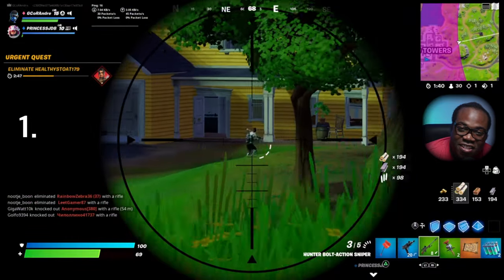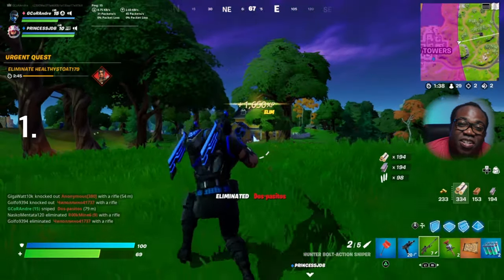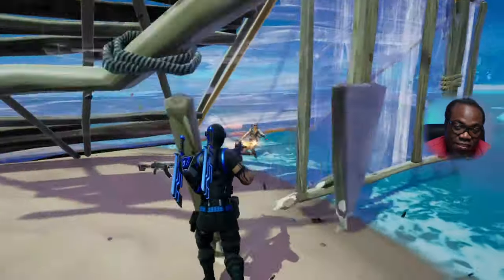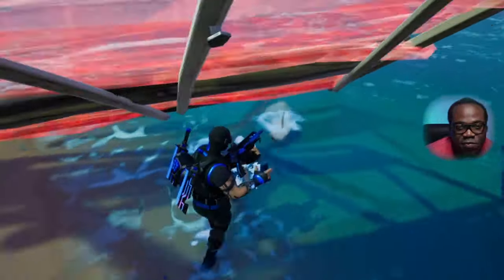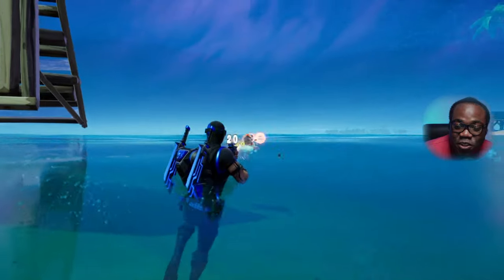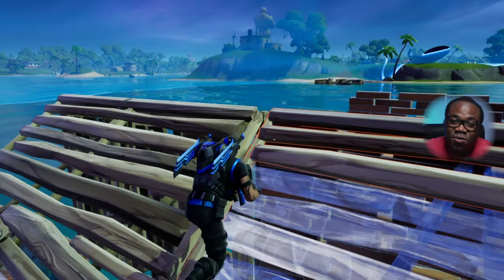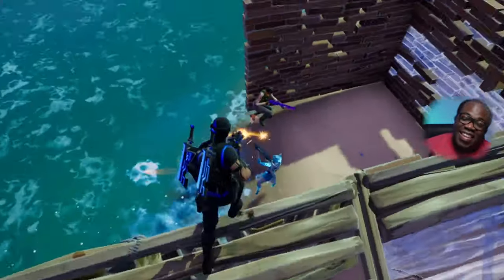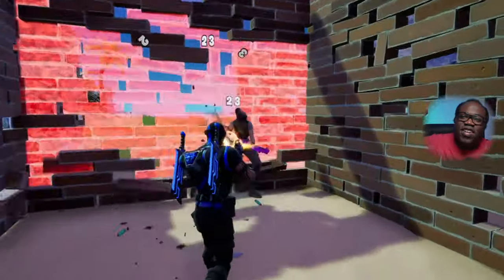My Top 10 Fortnite Kills - Day One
I've started playing fortnite again and thought I'd share my top 10 kills from Day One of being back to playing fortnite on the Playstation 4.